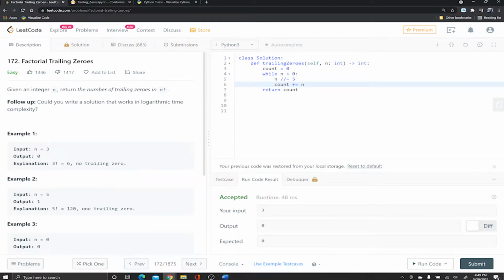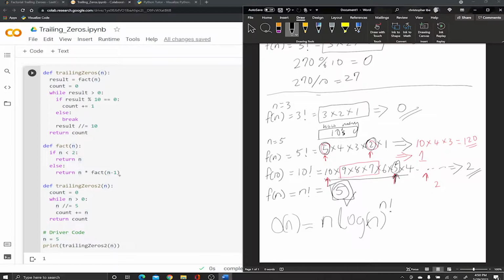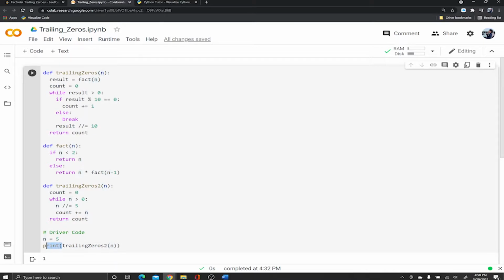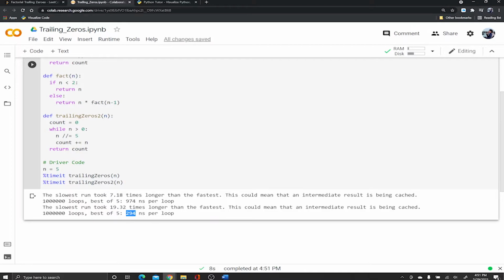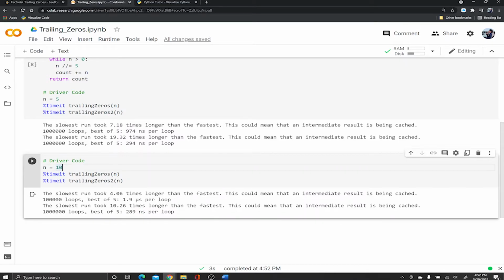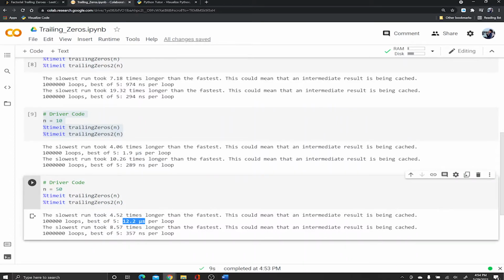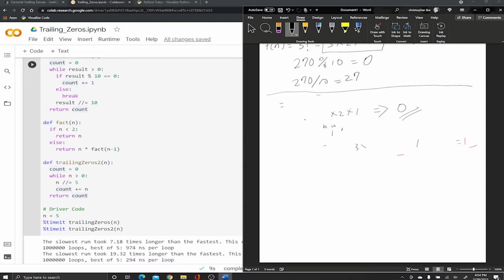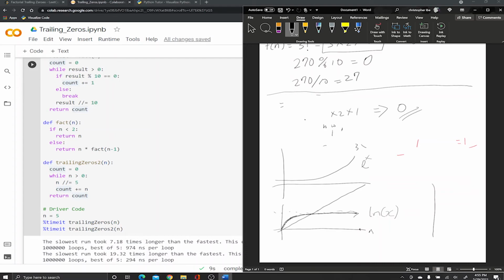Time Complexity: Linear vs Log | O(n) vs O(log(n))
In this episode, we solve Leetcode problem 172 in both linear and log time and run some analysis on which is the better method. In Factorial Trailing Zeros,  we are tasked with finding the number of trailing zeros in a number's factorial. We solve this in log(n) time using a simple but not so obvious trick. We accomplish this using Python 3. Watch and enjoy.

Given an integer n, return the number of trailing zeroes in n!.

Follow up: Could you write a solution that works in logarithmic time complexity?

Input: n = 3
Output: 0
Explanation: 3! = 6, no trailing zero.

Input: n = 5
Output: 1
Explanation: 5! = 120, one trailing zero.

Input: n = 0
Output: 0